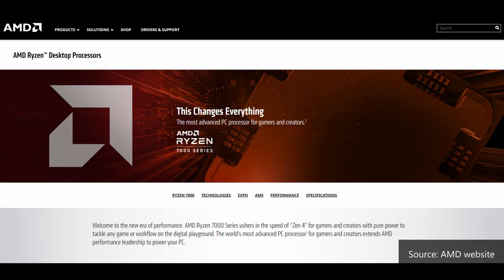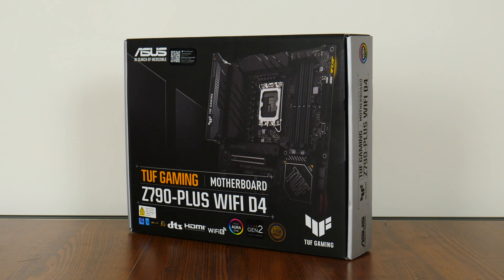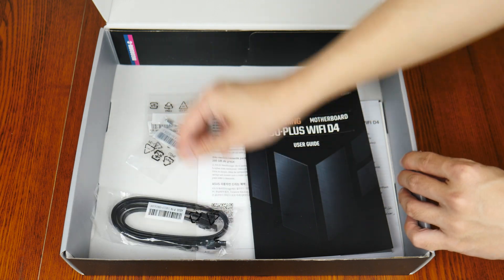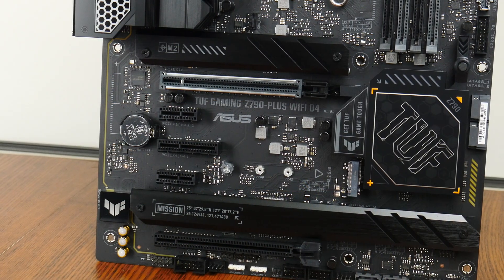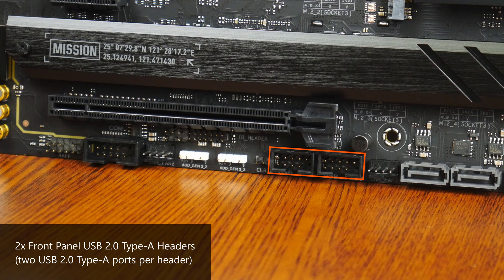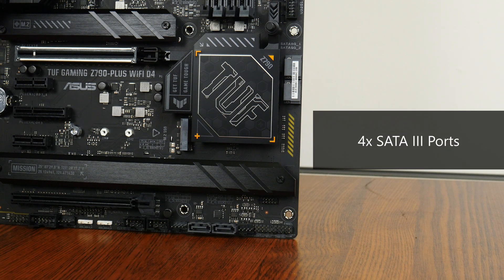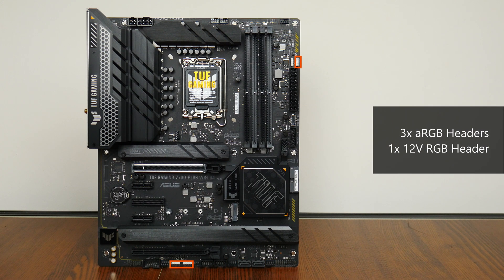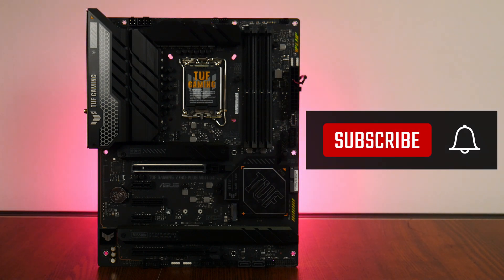Intel 13th Gen Z790 Motherboard Unveiled! ASUS TUF Gaming Z790-PLUS WIFI D4 Unboxing & Overview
UPDATE AS OF 2024: This motherboard now supports Intel's 14th Gen "Raptor Lake Refresh" processors with a BIOS update available for download from ASUS's website!

Not to be upstaged by the launch of AMD's Ryzen 7000 series of processors on 27 September 2022, Intel's just dropped the details of its much-anticipated 13th generation "Raptor Lake" processors and its 700 series chipsets! As the titans of the processor world duke it out for the market share and performance lead, ALKtech takes a look at a new motherboard sporting the range-topping Intel Z790 chipset, the ASUS TUF Gaming Z790-PLUS WIFI D4. As a motherboard offering that offers, you read it right, DDR4 support with Intel's latest 13th generation processor offerings, watch on to find out more about the Z790 chipset and what this motherboard has to offer!

0:00 Introduction
0:44 Intel 12th Gen vs 13th Gen
2:03 Packaging & Unboxing
3:53 Motherboard Aesthetics, Physical Features & VRM
5:18 Memory Support
5:39 Front Panel USB Connectivity
6:07 Special Features
6:48 Expansion Slots
7:33 Storage
8:21 Audio & Internet Connectivity
8:48 Fan & RGB Headers
9:10 Rear I/O
9:53 Final Thoughts